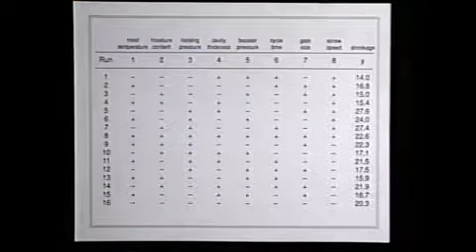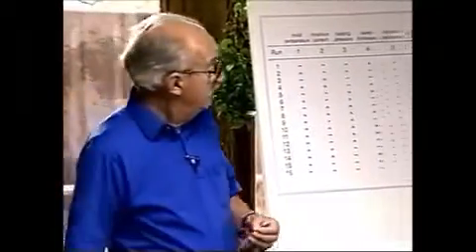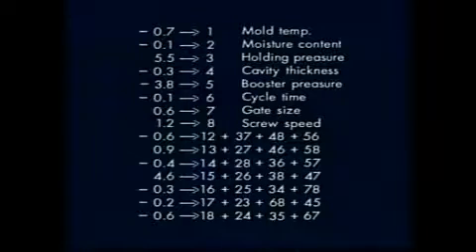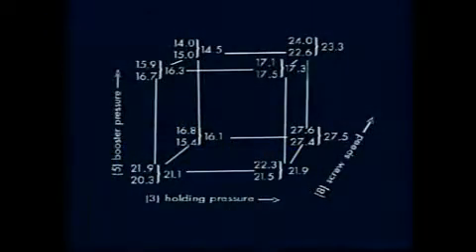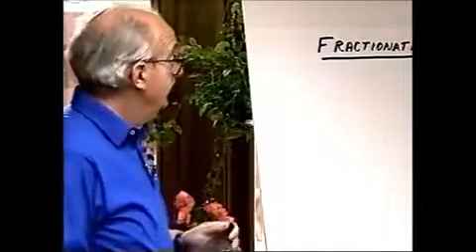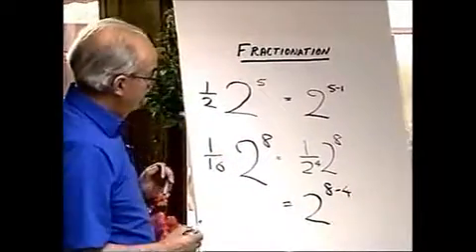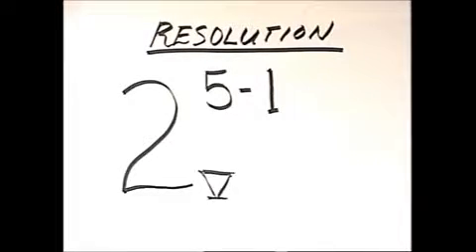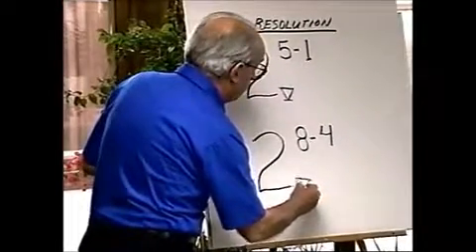5.- Introduction to Fractional Factorials Part II